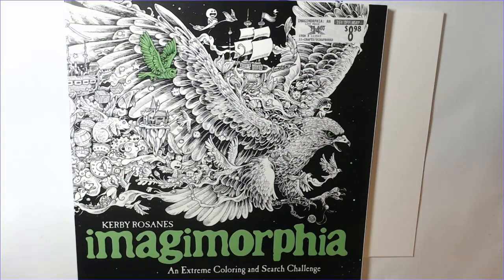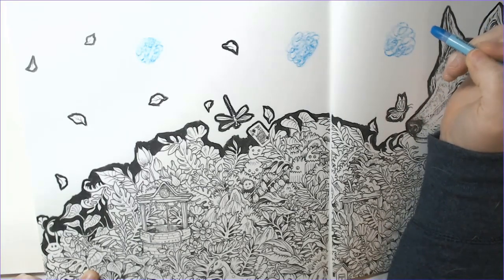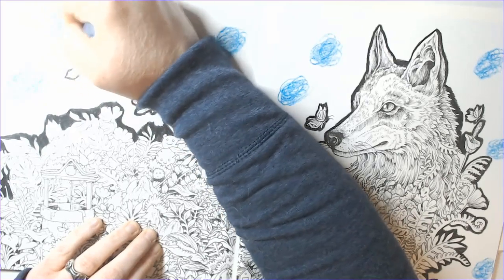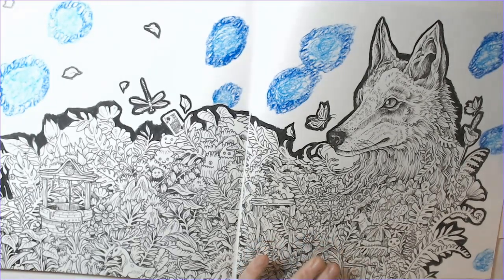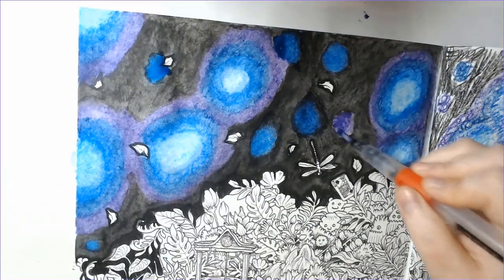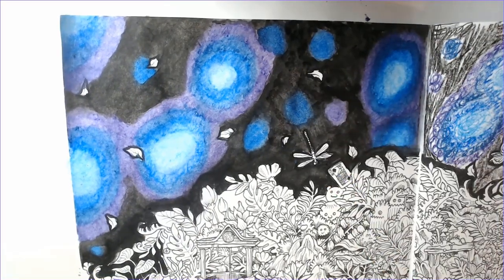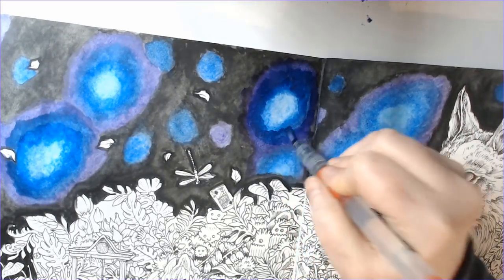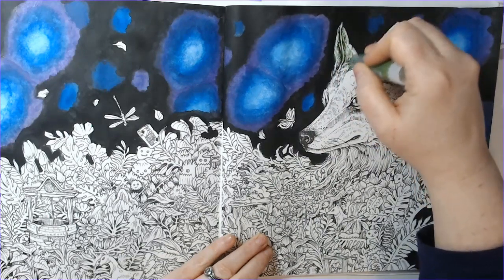Imagimorphia "Galaxy Fox" - Sargent Art Watercolor Crayons, Gelatos, XL Colored Pencils Demo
Not a color and chat persay...I talk about the products I'm using and my thoughts regarding how they worked in this picture.

For foxyfebruary2021
Finished page at 58:58

Colored in Imagimorphia (Kerby Rosanes)

Colored with
1) Sargent Art Watercolor Crayons 24 set
Black, Prussian Blue, Ultramarine Blue, Light Blue

2) Faber-Castell Gelatos
Comet, Nebula, Satellite (Iridescents)
Snow Cone (Brights)

3) Norberg & Linden XL Colored Pencils 72 set
Byzantium, Midnight Blue, Ultramarine, Sky Blue (Eye)
Jade & Leaf Green (Head)
Bezique & Persian Green
Turquoise Sea & Turkish Blue
Plum & Lavender

4) Prismacolor Black Pencil
5) Posca White Paint Pen
6) Gelly Roll White Gel Pen